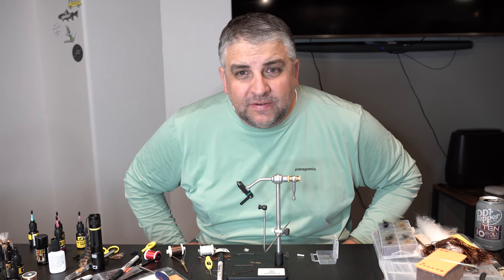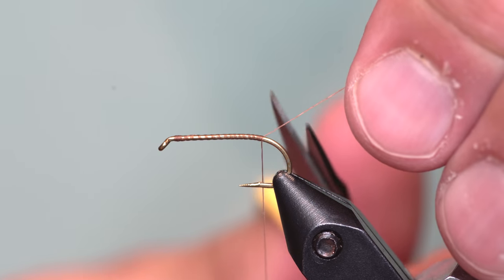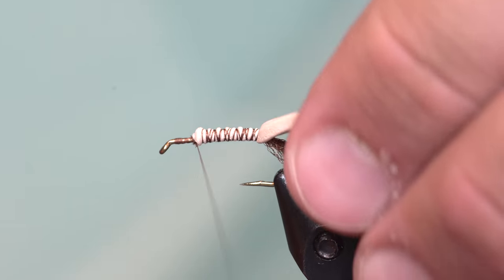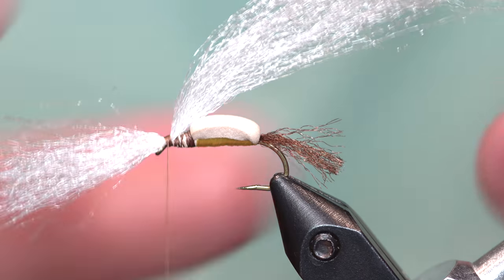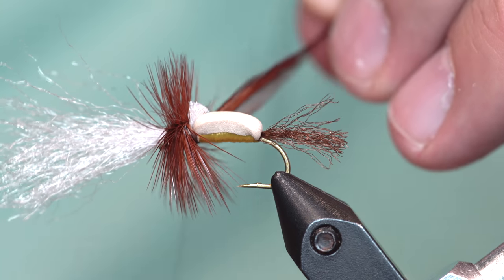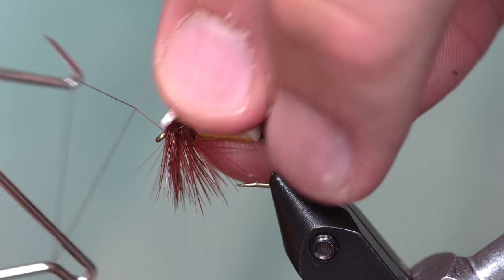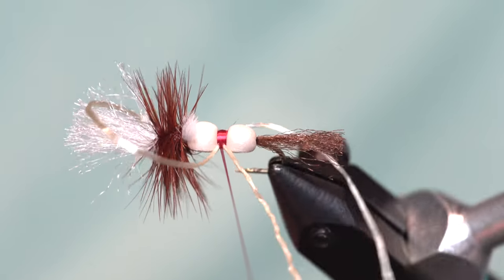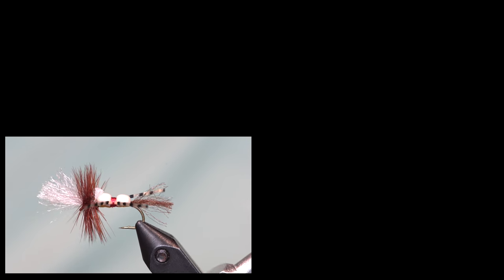Fly Tying Tutorial: The Grumpy Frumpy: The O.G. Version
The Grumpy Frumpy is one of our favorite dry flies. This version shows an improved and bulletproof hackle style.